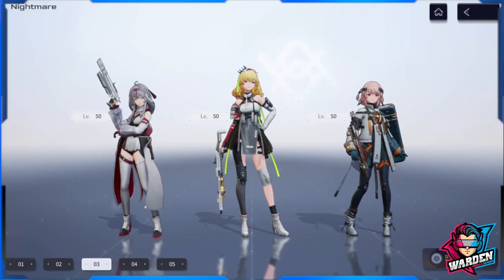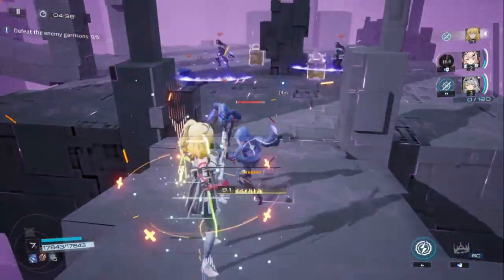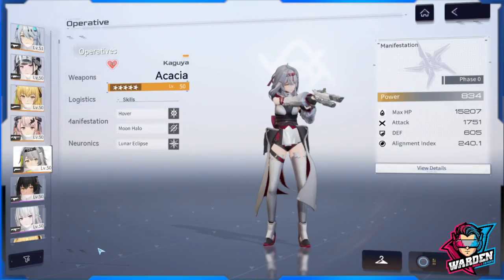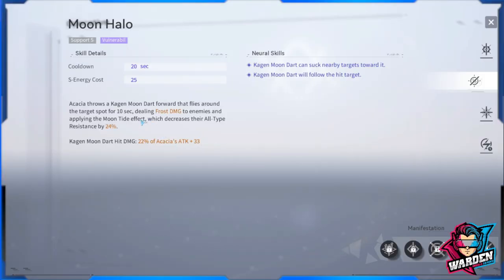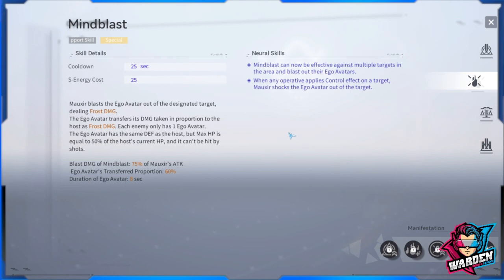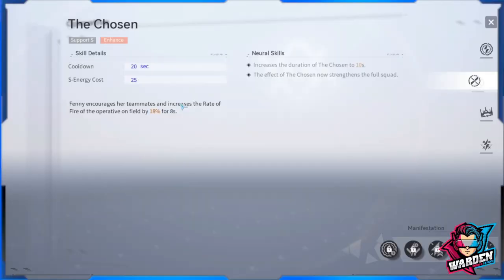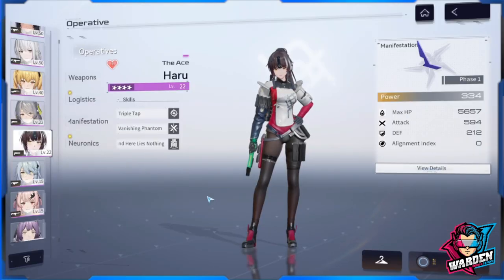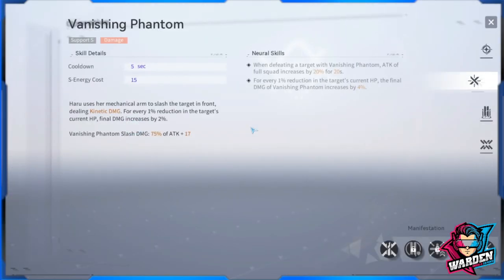[Snowbreak: Containment Zone] Best & Worst Support Skills! | Only Skills not the Operatives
Episode 961: Best & Worst Support Skills! | Only Skills not the Operatives